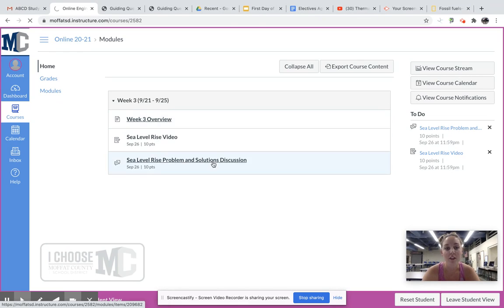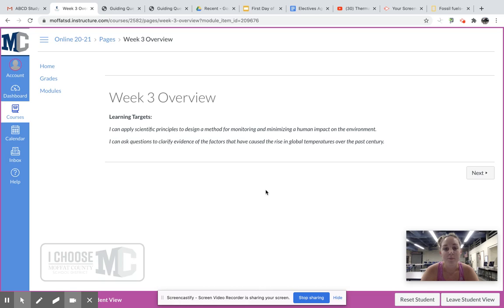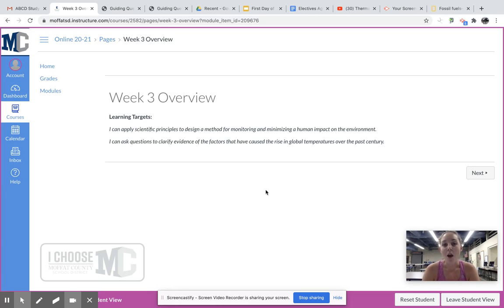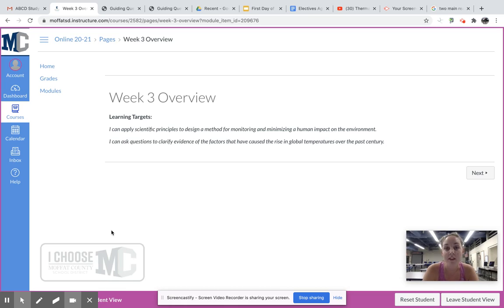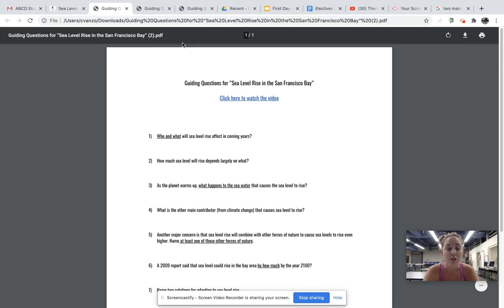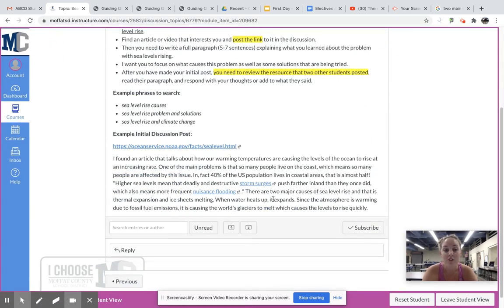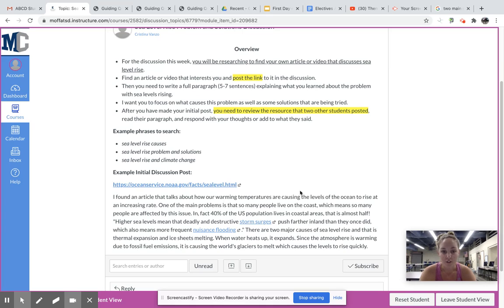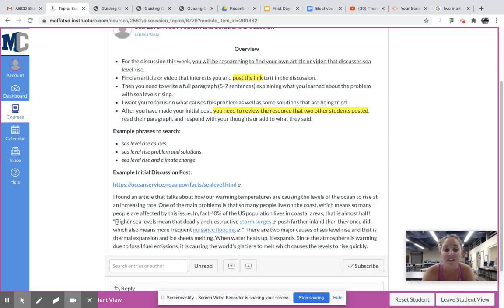Sea Level Rise Discussion